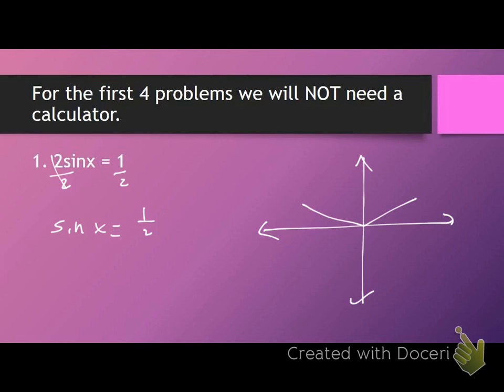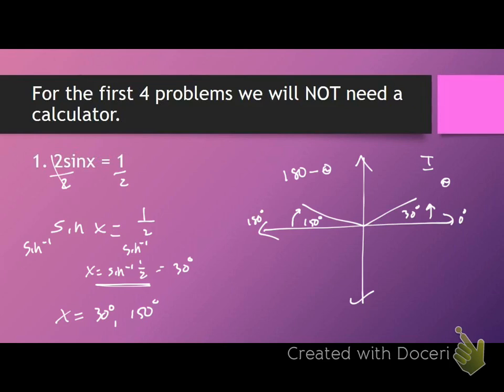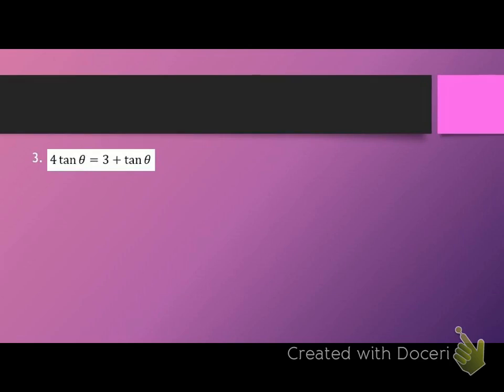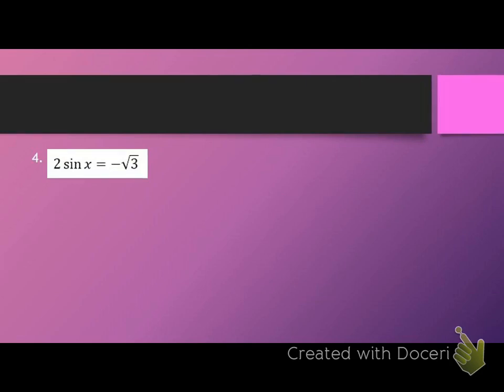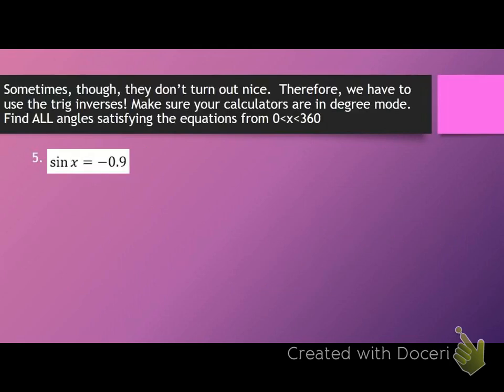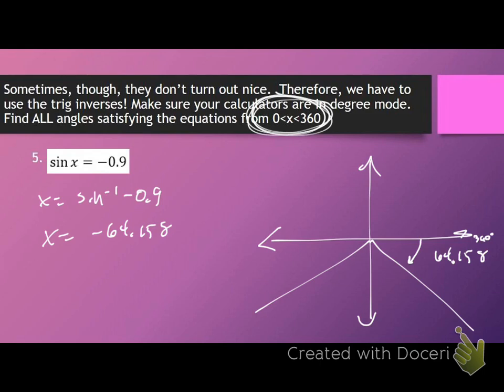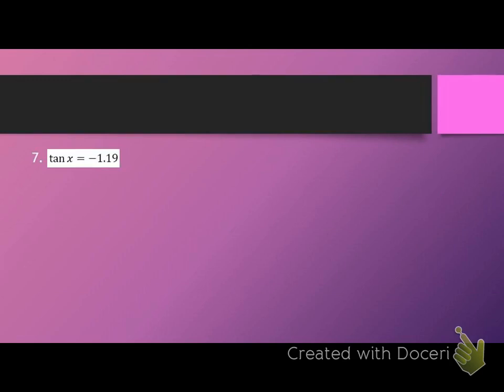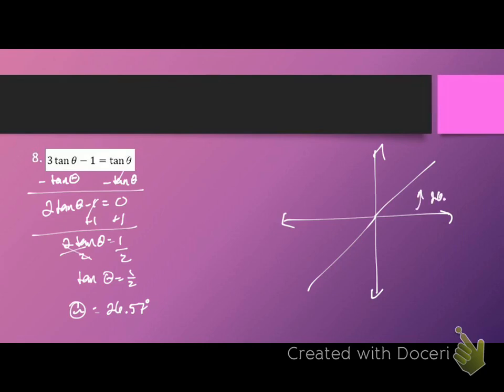Trigonometry Solving Trig Equations Day 1